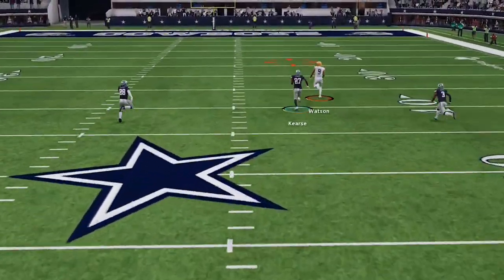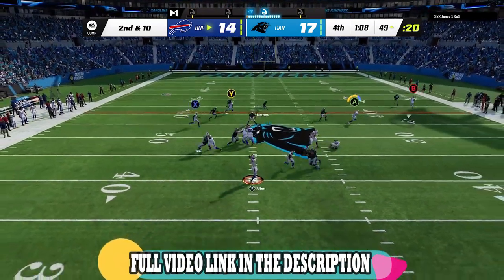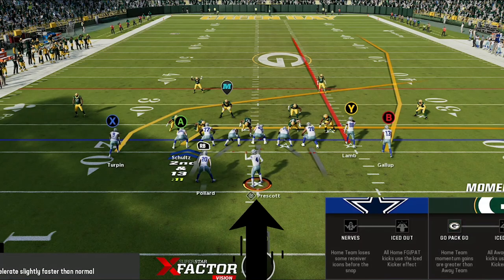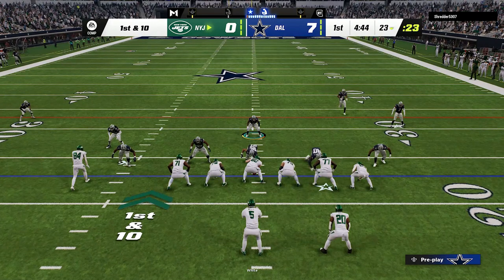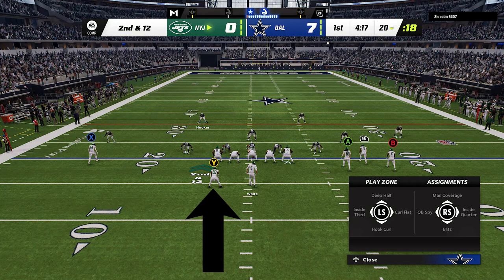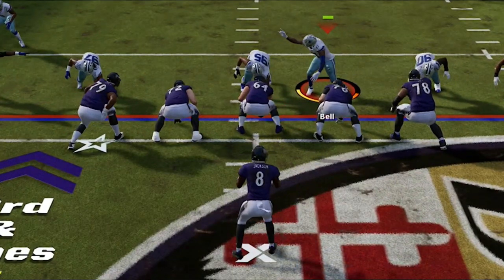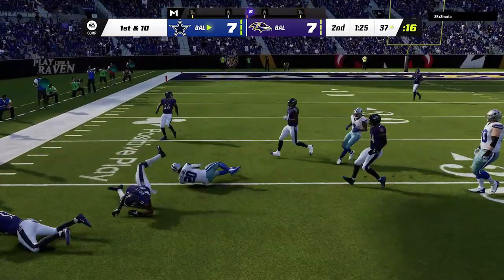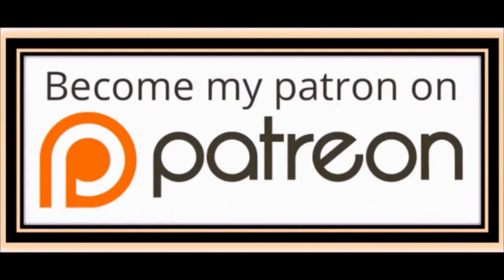PSYCHIC DEFENSE! 7 EASY CHEATS on How to Read An Offense in Madden NFL 23! Tips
0:00 Madden NFL 23 Tips
1:30 Formation
2:18 Personnel
3:31 Where are the Weapons
4:07 Down & Distance
4:59 Quarterback Movement
5:24 In Game Situation
5:47 Hash Mark
6:39 Past Behavior

NORTH

SOUTH

FALCONS

BUCS

PANTHERS

WEST

SEAHAWKS

CARDINALS

RAMS

AFC

EAST

NORTH

STEELERS

WEST